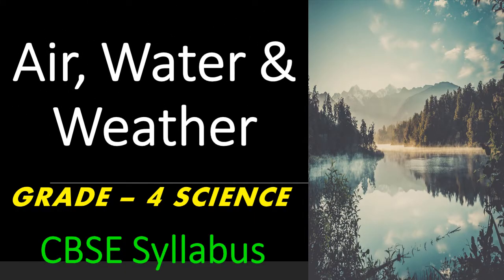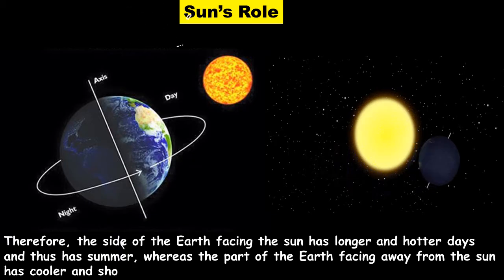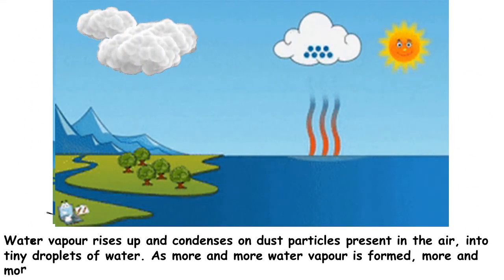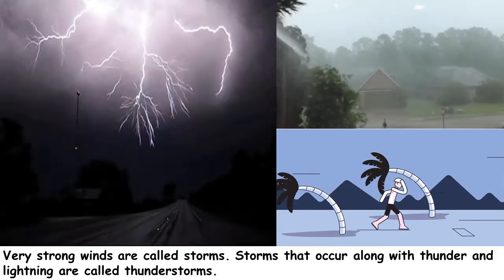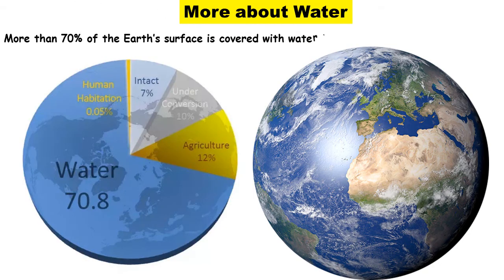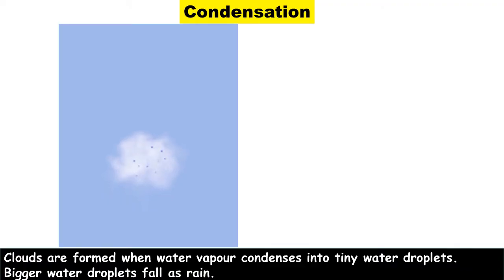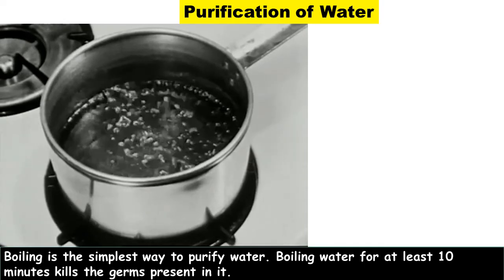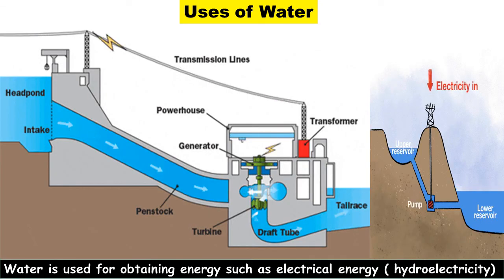Air, Water & Weather | Class - 4 SCIENCE | NCERT | CBSE Syllabus ~ Chapter Explanation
Air, Water & Weather Class 4th CBSE SCIENCE chapter explanation video.